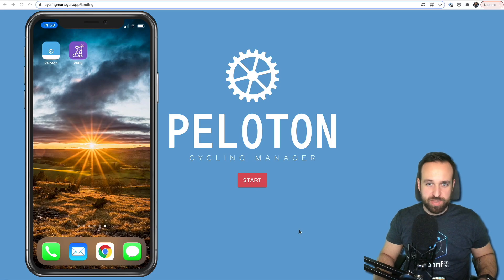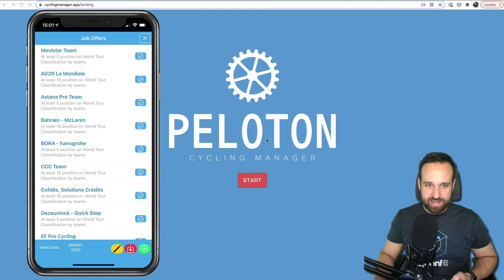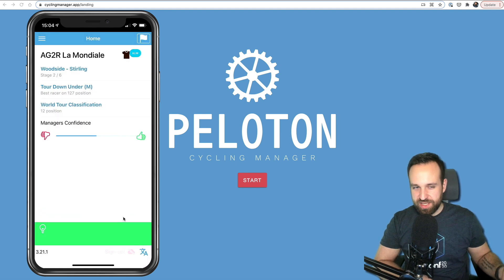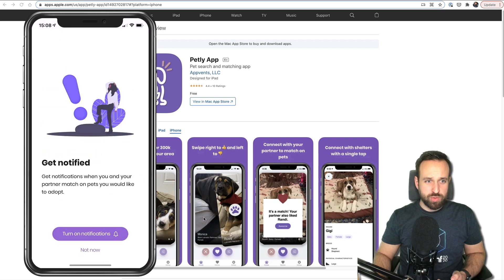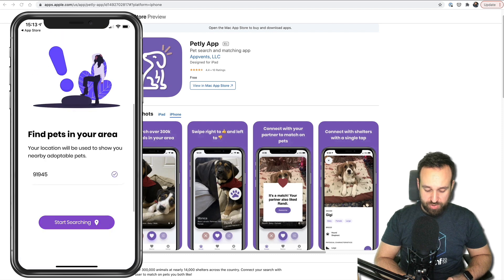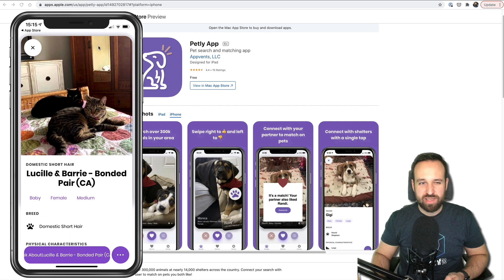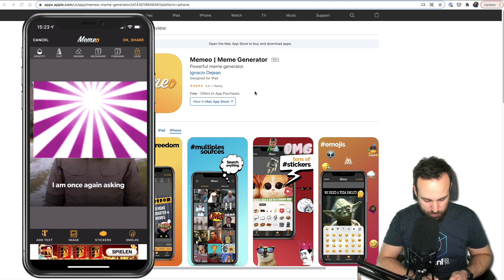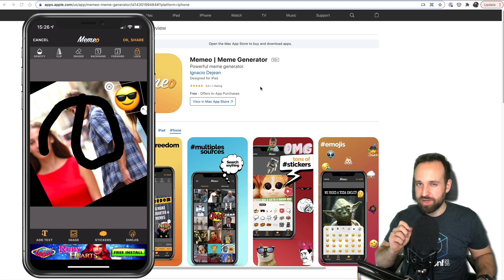Ionic App Review 👏👏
Time for another review of some Ionic apps! This time we got a simple game, a tinder inspired pet finder and an epic meme creator with image editing functionality!

00:00 Intro
00:55 Peloton
05:52 Petly
11:36 Memeo
15:15 Outro